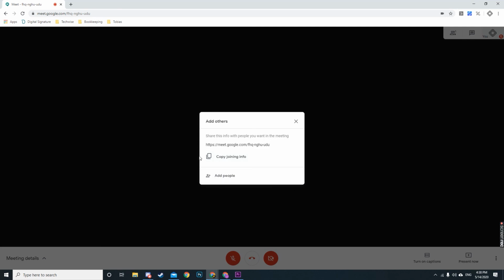How to use Google Meet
Basic tutorial on how to use Google Meet and set up a meeting.